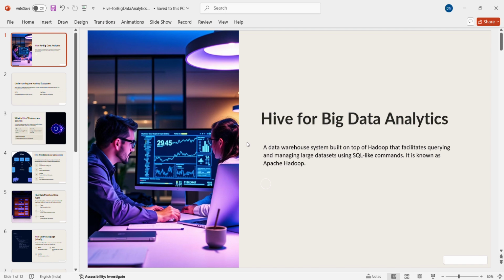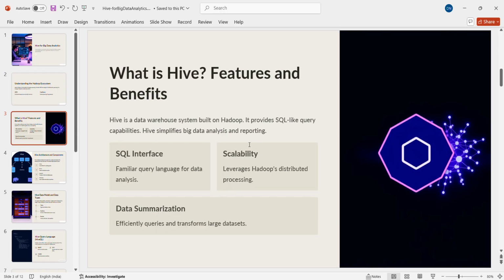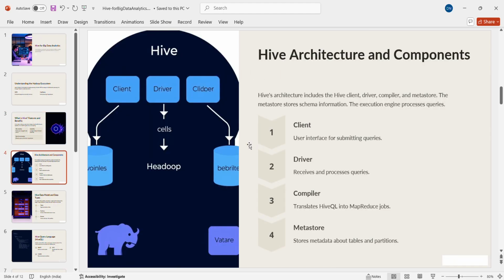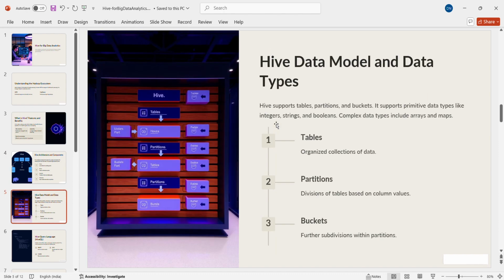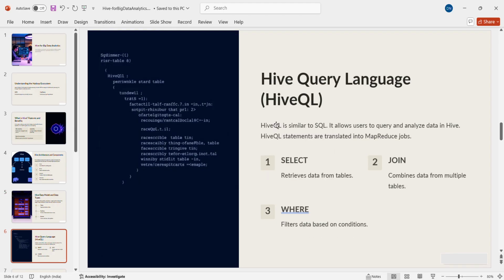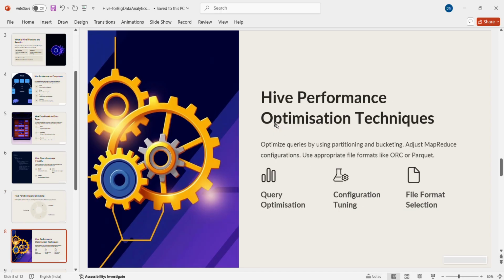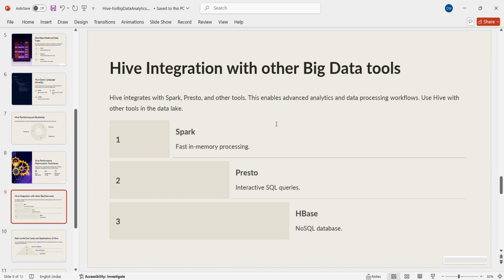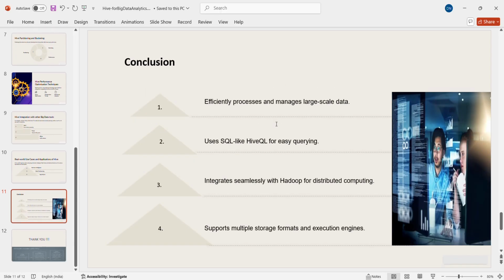Hive for Big Data Analytics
🚀 Apache Hive for Big Data Analytics | Learn how Hive makes data analysis easy with SQL-like queries on Hadoop!

📌 In this video, we’ll cover:
✅ What is Apache Hive?
✅ How Hive works in the Hadoop ecosystem
✅ Hive architecture & key components
✅ Hive Query Language (HiveQL) basics
✅ Performance optimization techniques
✅ Real-world use cases & integrations with Spark, Presto & HBase

👉 Data analysts, data engineers, and anyone interested in Big Data technologies.

💡 Why use Hive?
Hive helps in processing and analyzing massive datasets with a familiar SQL-like interface. It’s a game-changer for big data professionals!

📖 Chapters:
00:00 - Introduction
00:30 - Understanding Hadoop & Hive
01:30 - Features & Benefits of Hive
02:30 - Hive Architecture & Components
03:30 - Hive Data Model & Data Types
04:30 - HiveQL - SQL for Big Data
05:30 - Performance Optimization in Hive
06:30 - Hive Integrations & Use Cases
07:30 - Conclusion & Next Steps